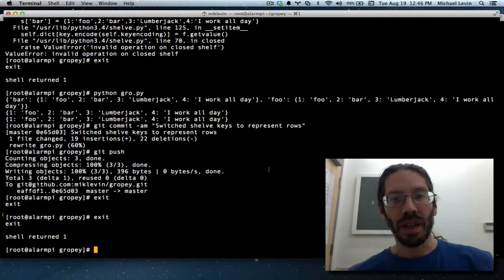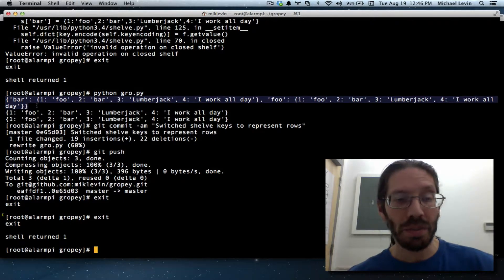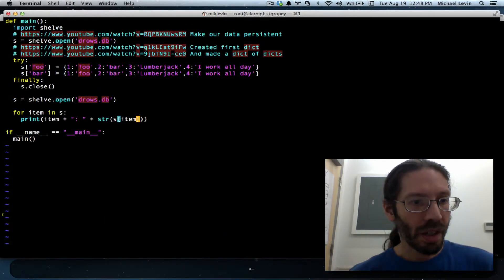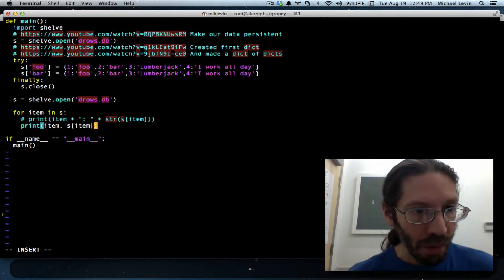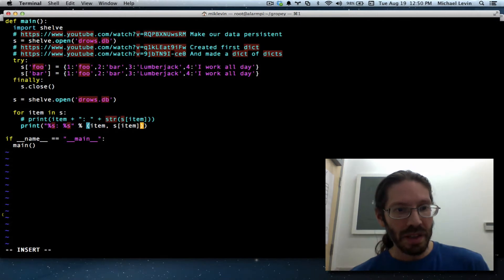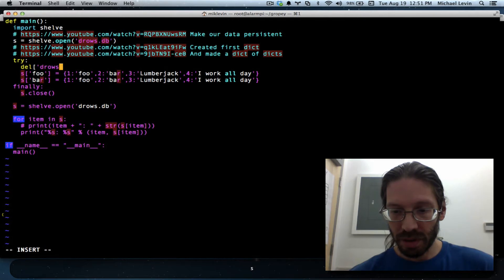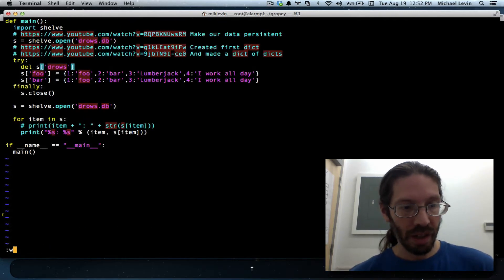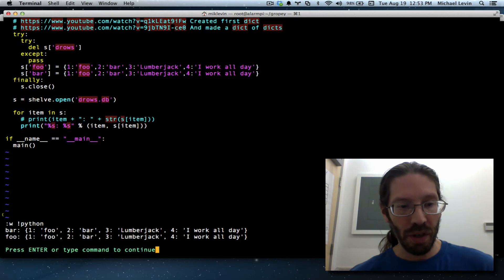Deleting item from a Python Shelve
This video both shows how to delete an item from a Python shelve object and shows a better way of formatting messages for display. Also shows some bad practices to avoid regarding nesting try statements.